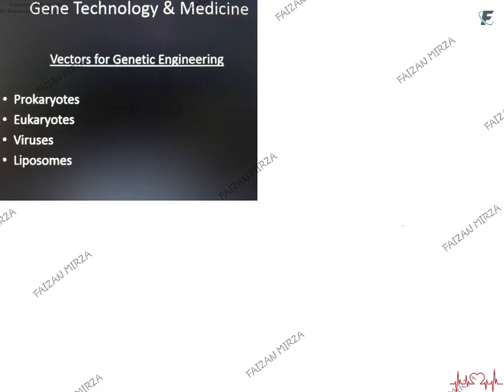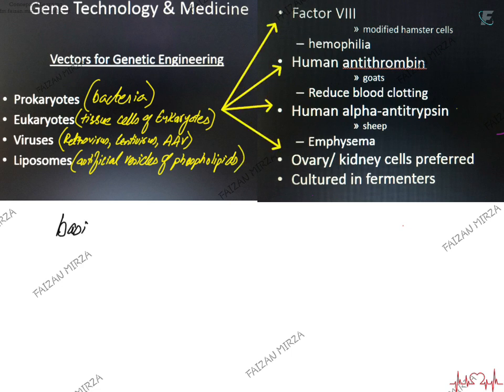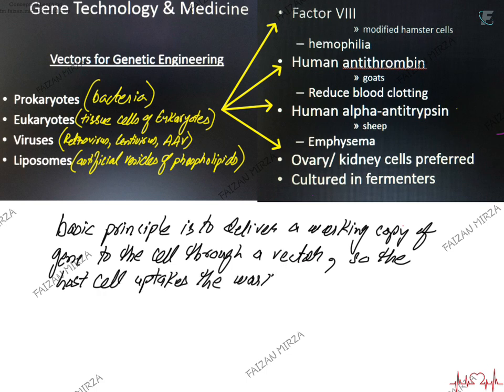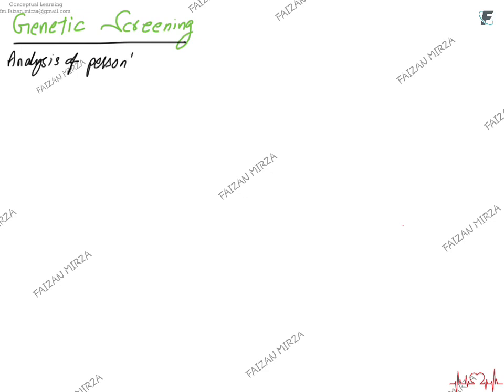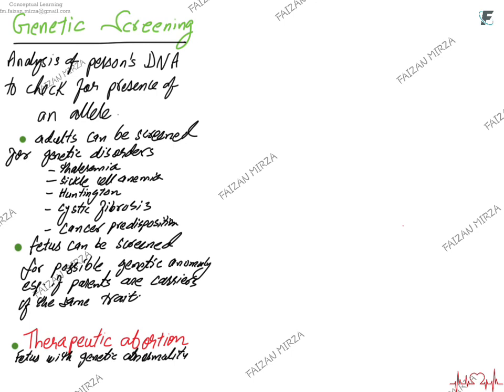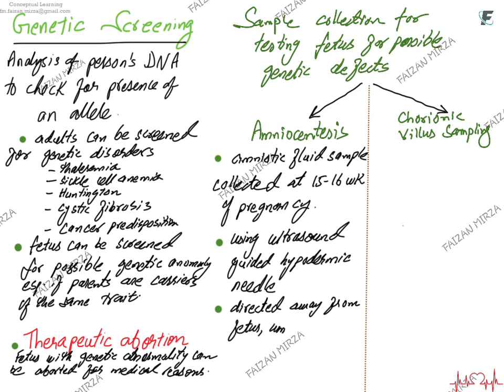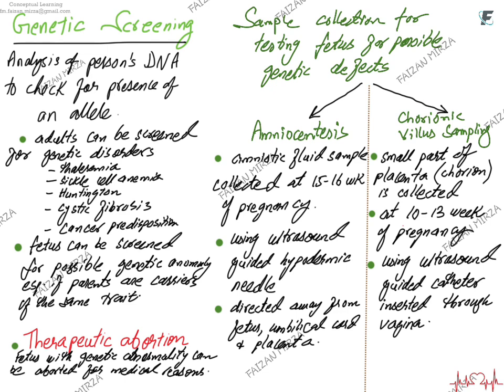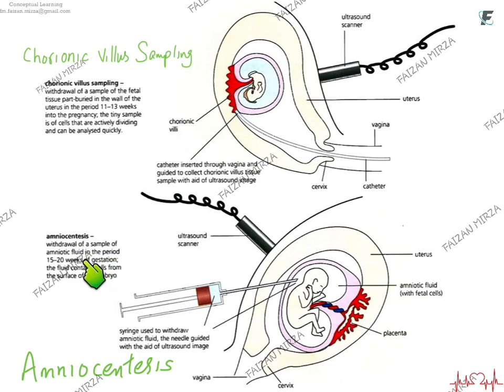Genetic Technology part 6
Taught content.
Covering basics of Gene Therapy, fetal screening through amniocentesis and Chorionic Villus Sampling.